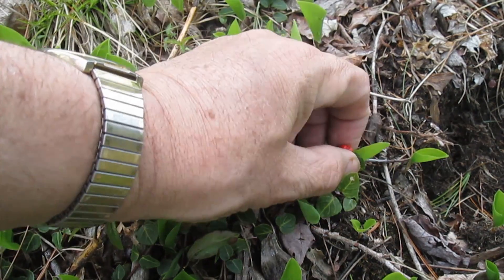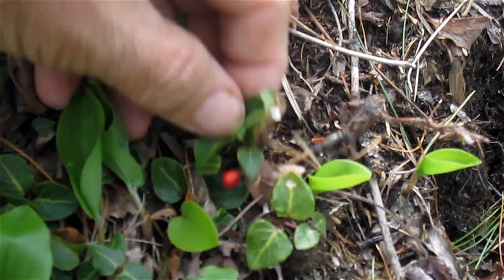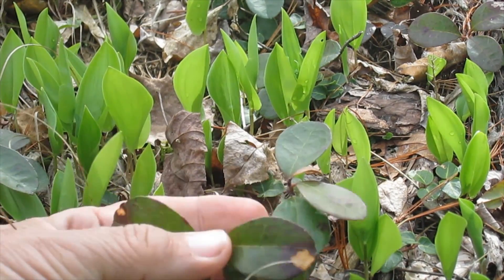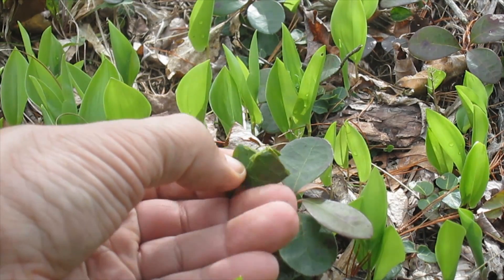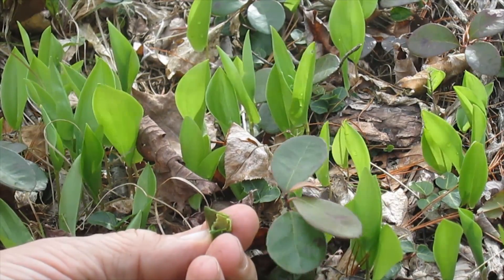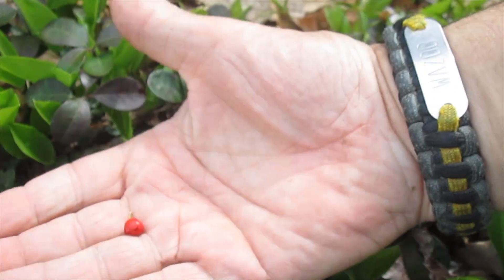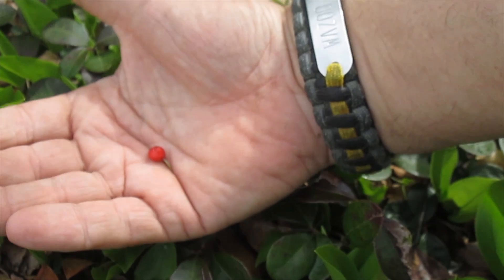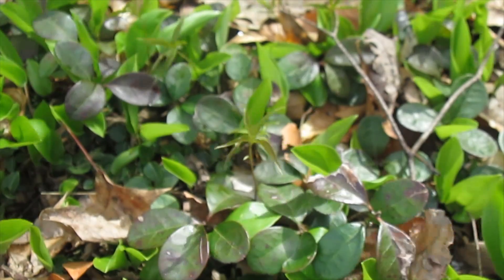Wintergreen and Partridgeberry, Wild Edibles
I describe the difference between Wintergreen and Partridgeberry. Both have edible red berries. Most wild red berries should not be eaten.